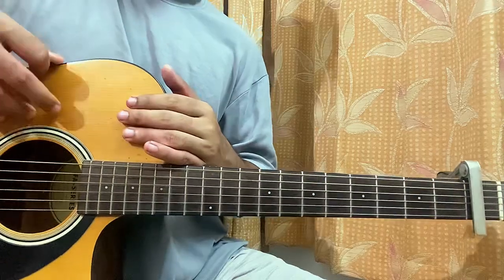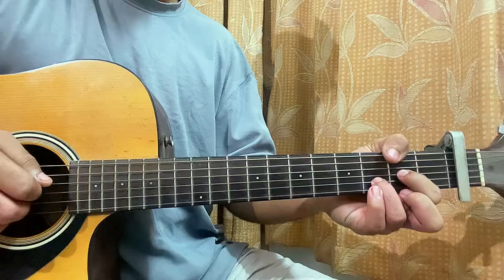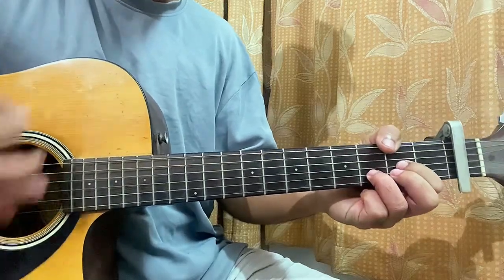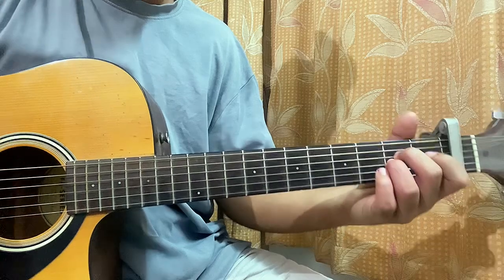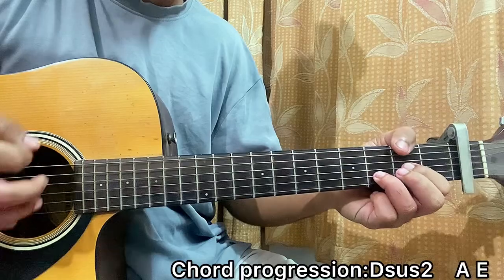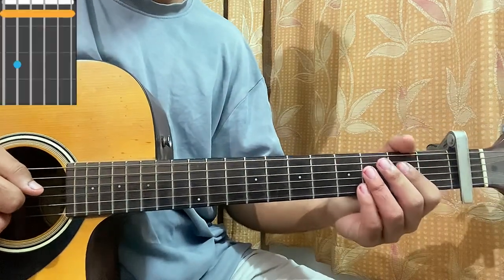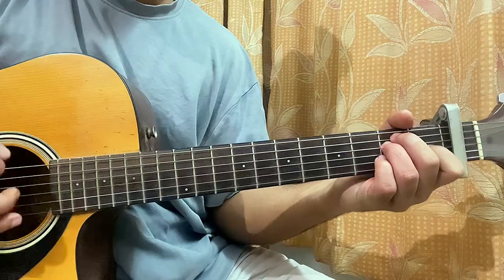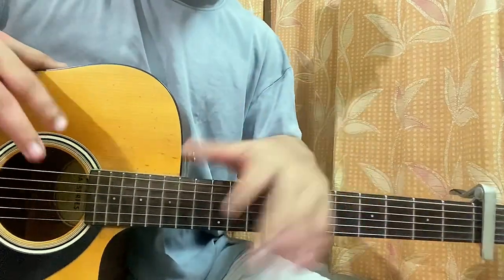Role Model - Oh, Gemini // Guitar Tutorial with Chords(Full Lesson)